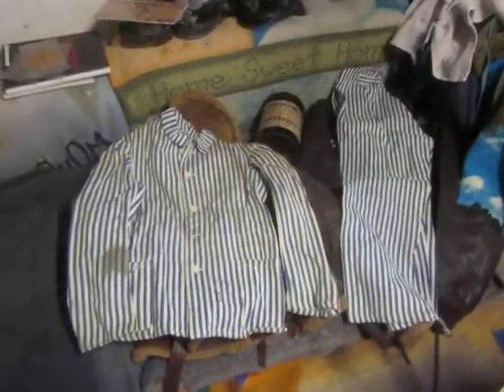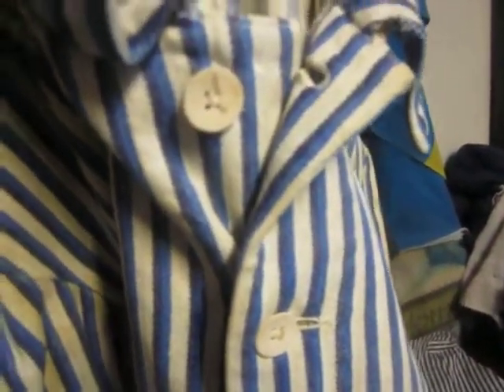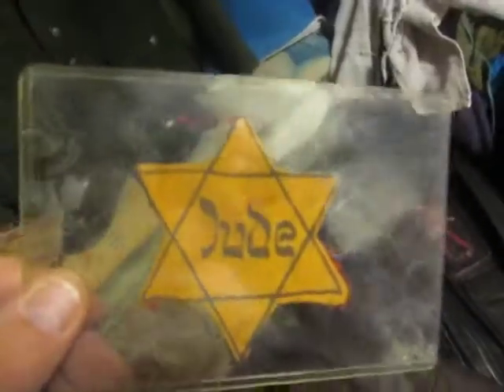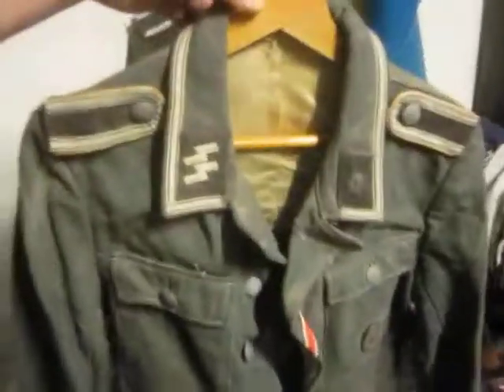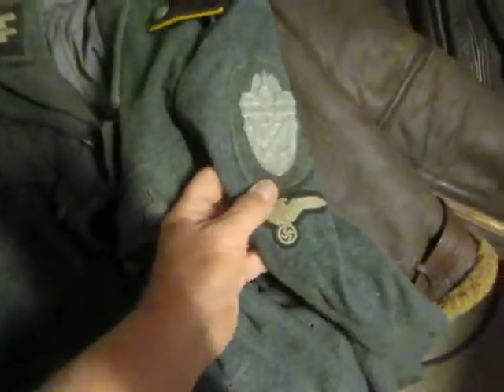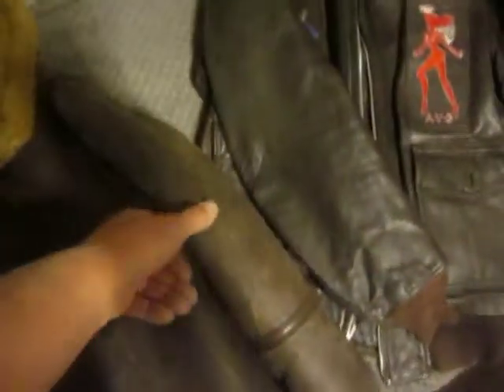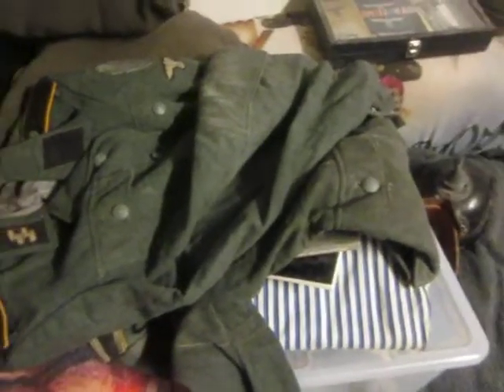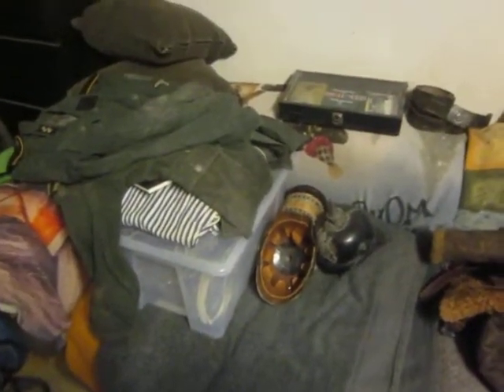Dachau tunic , RAF Irvin , Navy G1 Navy Hells Angels, pickelhaubes ..I PAY TOP DOLLAR 4 relics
This youtube i present you a few ww2 tunics , RAF Irvin n US Navy G1 jackets.. so there was an American Volunteer Group AVG calling themselves Hells Angels and there was a USAAF B17 bomber group w a B17 named Hells Angels ,, not the bike club..The Dachau tunic was sent home by a US Army 45th infantry soldier w other items at the liberation of Dachau..these were primarily medical tunics for hospitalyzed soldiers but a few were also used by Dachau prisoners, if you look at the USHM site you will find more of them there. IF YOU HAVE ANY HOLOCAUST RELATED ITEMS , STRIPED UNIFORMS OR FLIGHT JACKETS ETC... I PAY TOP DOLLAR ..i'm not a dealer so i can pay more. i buy n
Careful w what u find on ebay ,,,, vast majority of items holocaust or tunics are post war copies... utube 4 some reason wont let my videos have comments...no idea. denying history n destroying history is an insult to the innocent souls murdered n killed n those who survived,,,...i would also go on to say profiting off their suffering is ugly ,,,